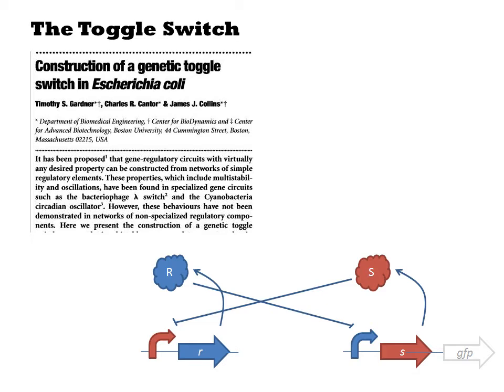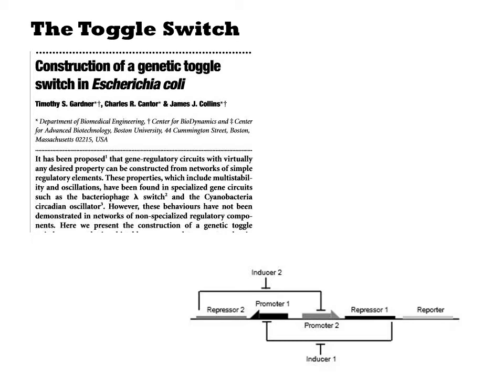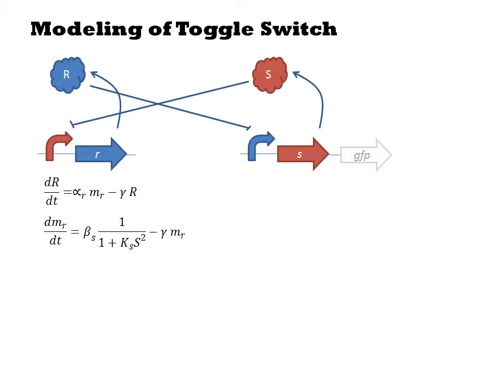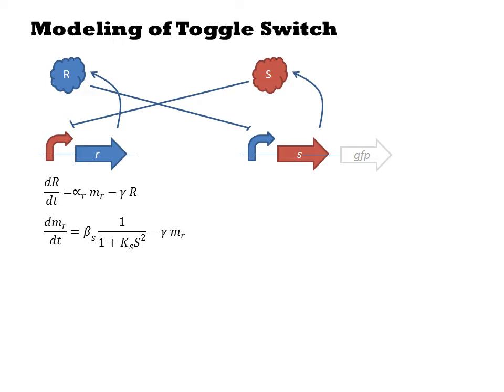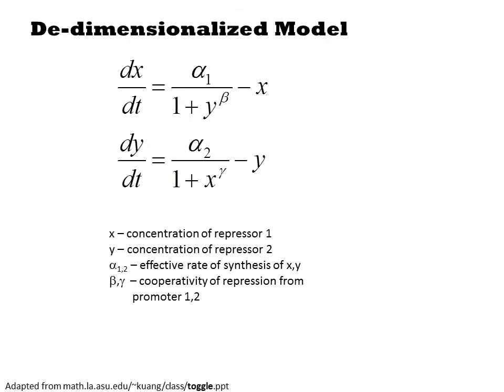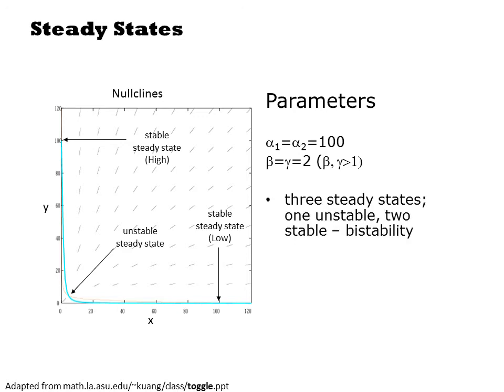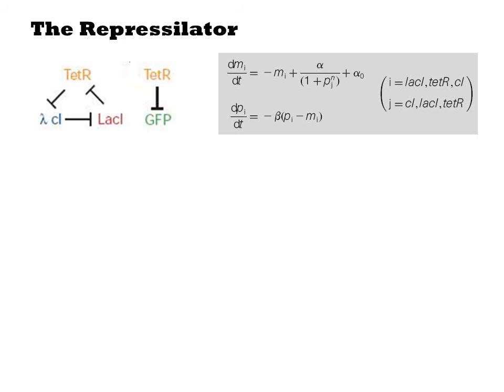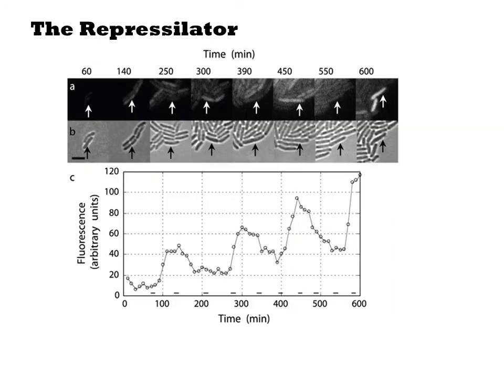Toggle Switch and Repressilator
The Toggle Switch by Collins and the Repressilator by Elowitz were two of the early demonstrations of a genetic circuit design.